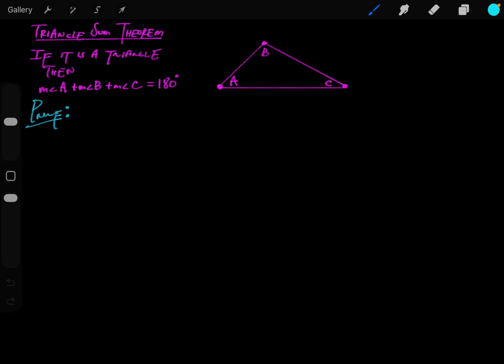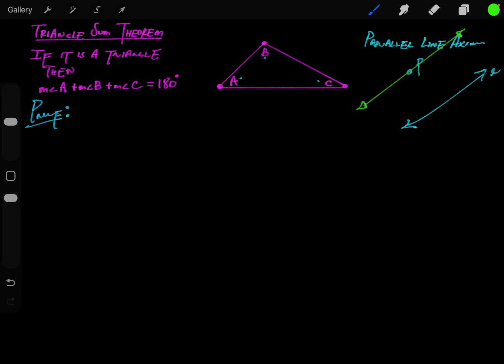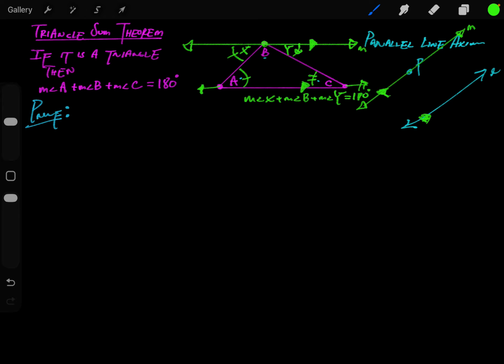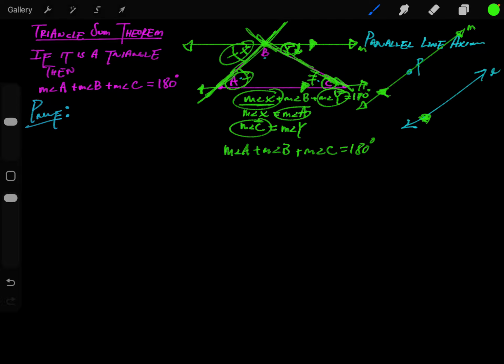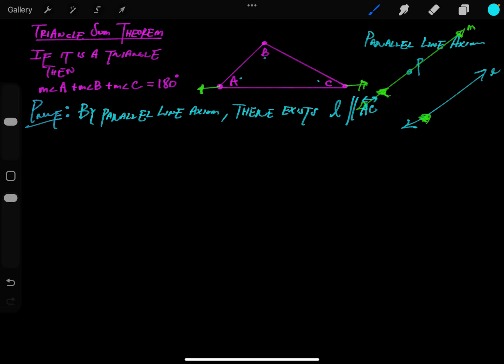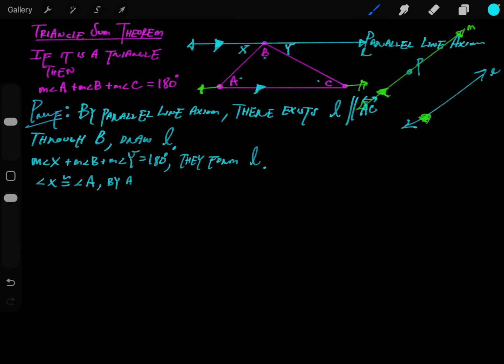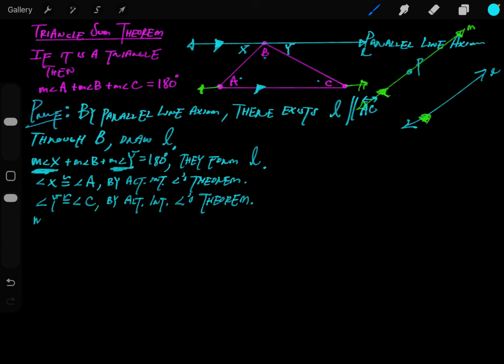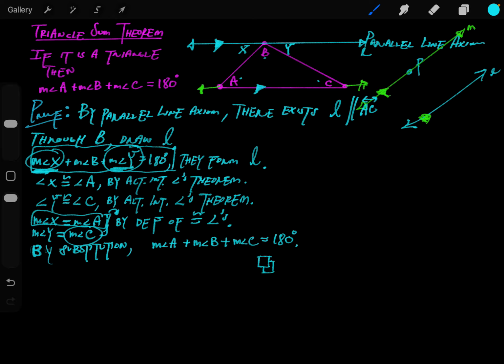Triangle Sum Theorem Proof